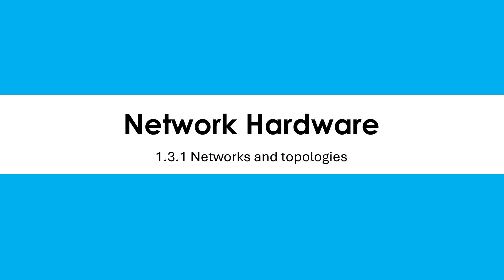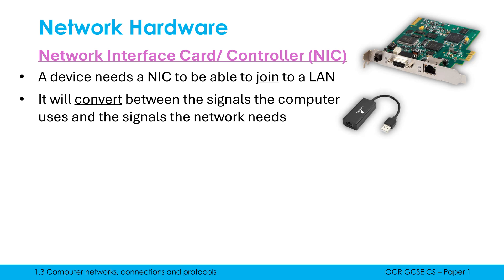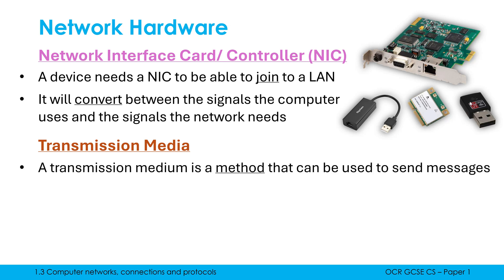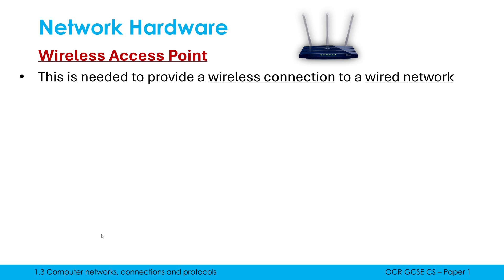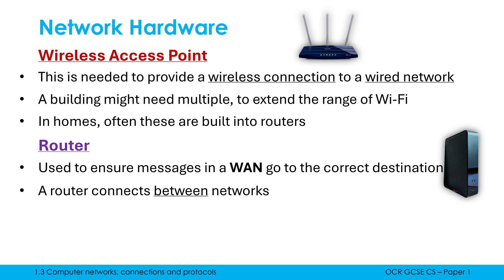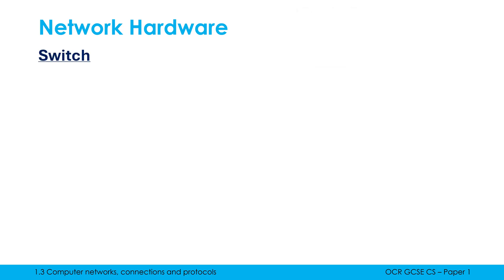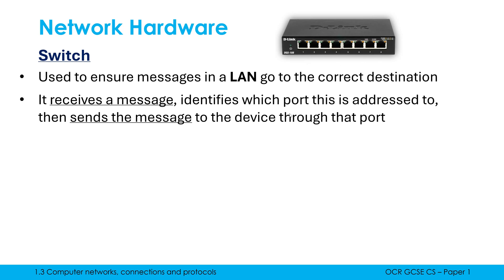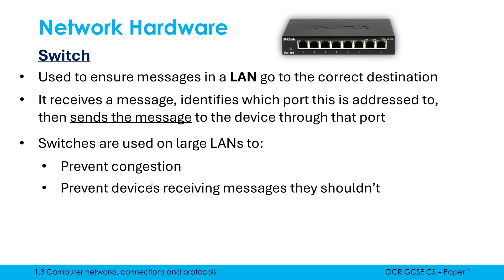Network Hardware (Router, Switch, NIC, Wireless Access Point)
Explaining the purpose of the key pieces of network hardware that are required to connect to a LAN: network interface cards, transmission media, wireless access points, routers, and switches.

0:00 Network interface card (NIC)
1:27 Transmission media
2:23 Wireless Access Point
3:06 Router
4:07 Switch
6:00 Summary